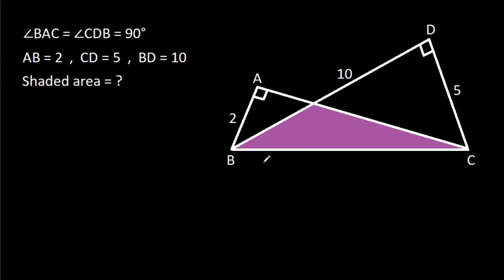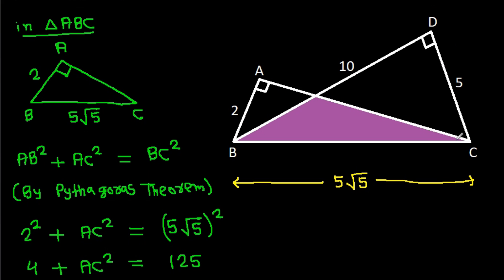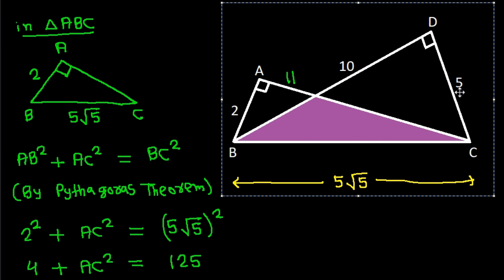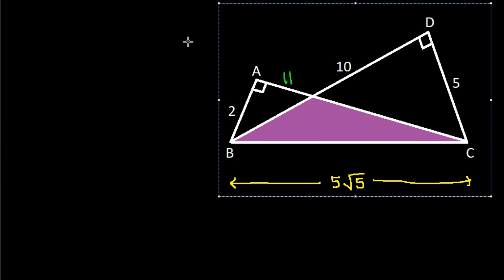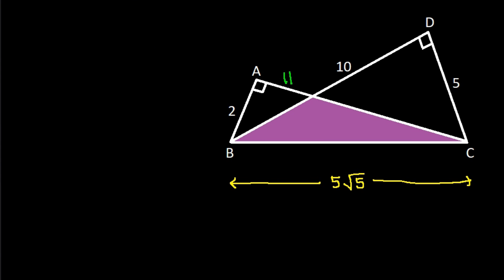France Math Olympiad Problem | A Very Nice Geometry Challenge